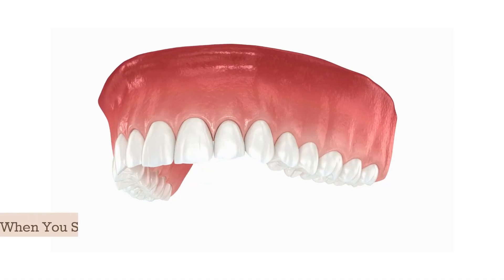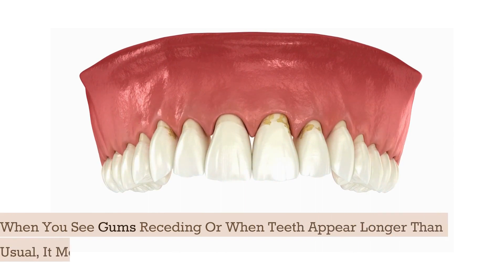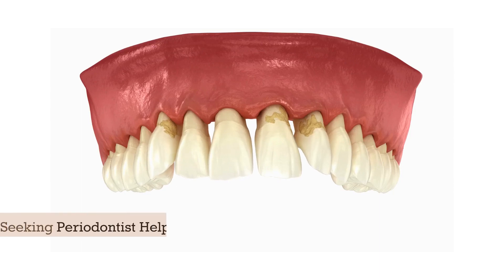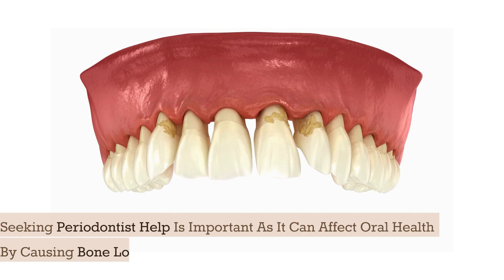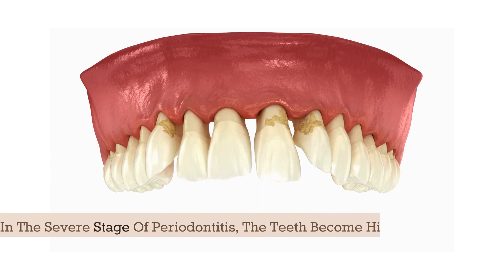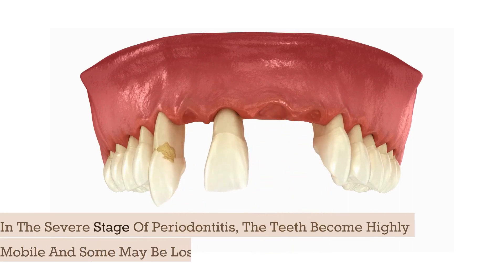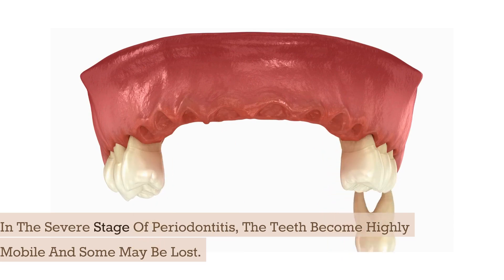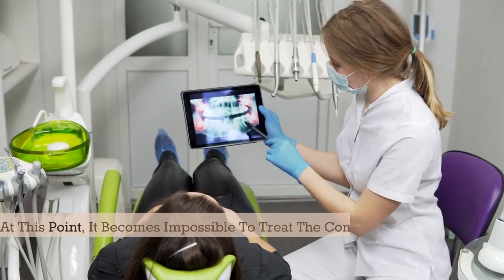Gum Disease Severity: Recognizing the Signs and Stages 🩺🦷